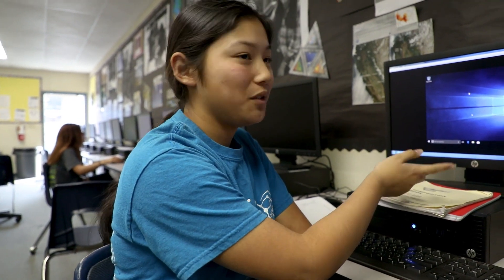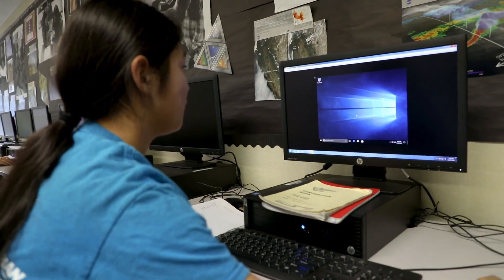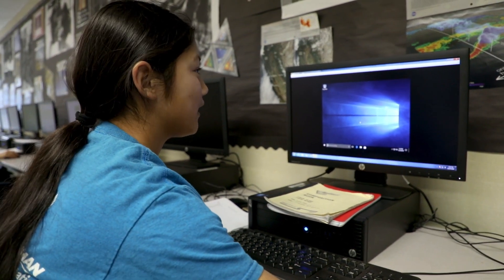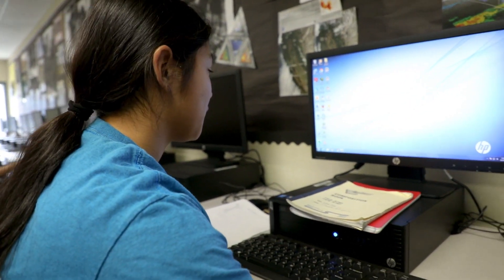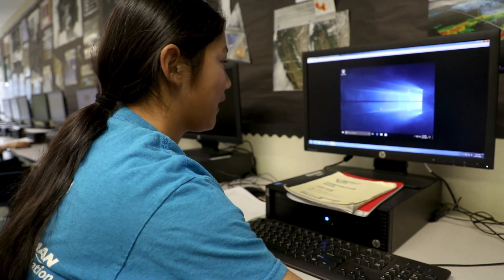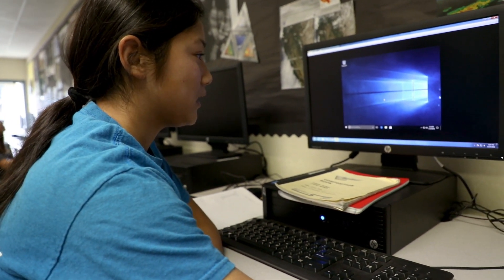Inside AUSD Vol. 3 - Slauson CyberPatriots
What is CyberPatriot? - These Slauson Middle School students put hours of training in to compete against other schools in a nation-wide computer cybersecurity competition! 💻🔓AzusaUSD